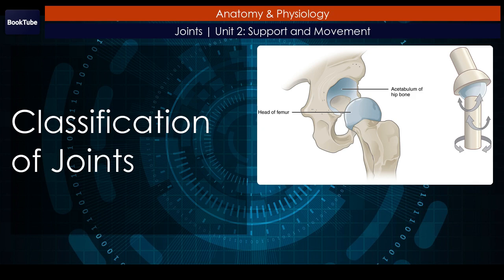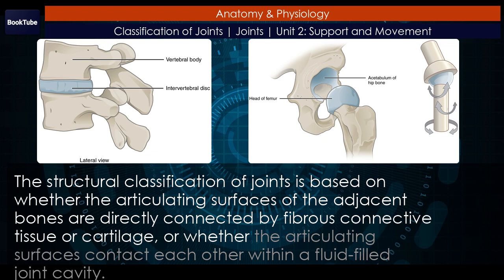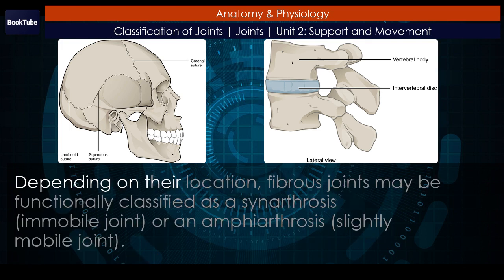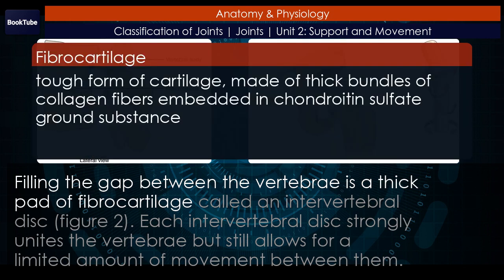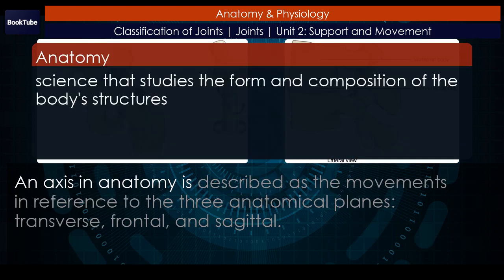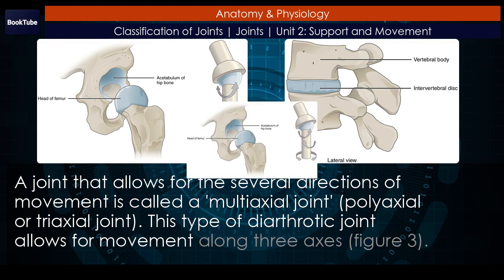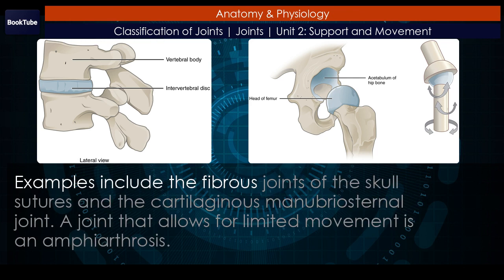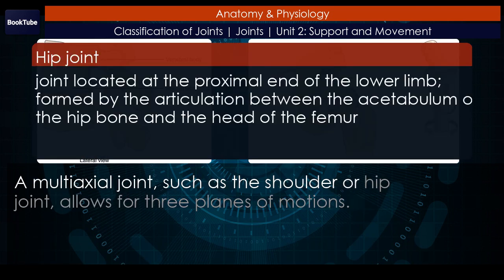Classification of Joints | Unit 2: Support and Movement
Chapter: Classification of Joints
Collection: Joints
Unit 2: Support and Movement

Structural classifications of the body joints are based on how the bones are held together and articulate with each other. At fibrous joints, the adjacent bones are directly united to each other by fibrous connective tissue. Similarly, at a cartilaginous joint, the adjacent bones are united by cartilage. In contrast, at a synovial joint, the articulating bone surfaces are not directly united to each other, but come together within a fluid-filled joint cavity. The functional classification of body joints is based on the degree of movement found at each joint. A synarthrosis is a joint that is essentially immobile. This type of joint provides for a strong connection between the adjacent bones, which serves to protect internal structures such as the brain or heart. Examples include the fibrous joints of the skull sutures and the cartilaginous manubriosternal joint. A joint that allows for limited movement is an amphiarthrosis. An example is the pubic symphysis of the pelvis, the cartilaginous joint that strongly unites the right and left hip bones of the pelvis. The cartilaginous joints in which vertebrae are united by intervertebral discs provide for small movements between the adjacent vertebrae and are also an amphiarthrosis type of joint. Thus, based on their movement ability, both fibrous and cartilaginous joints are functionally classified as a synarthrosis or amphiarthrosis. The most common type of joint is the diarthrosis, which is a freely moveable joint. All synovial joints are functionally classified as diarthroses. A uniaxial diarthrosis, such as the elbow, is a joint that only allows for movement within a single anatomical plane. Joints that allow for movements in two planes are biaxial joints, such as the metacarpophalangeal joints of the fingers. A multiaxial joint, such as the shoulder or hip joint, allows for three planes of motions.

00:00 Classification of Joints
01:14 Structural classification of joints
02:15 Functional classification of joints
03:07 Synarthrosis
03:44 Amphiarthrosis
04:52 Diarthrosis
07:10 Chapter review